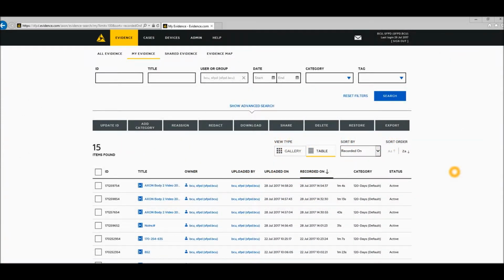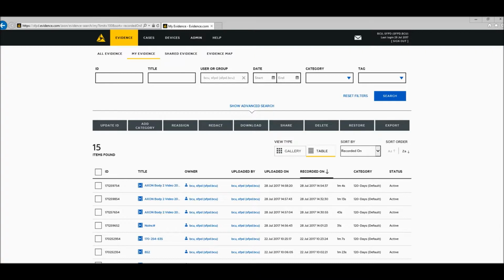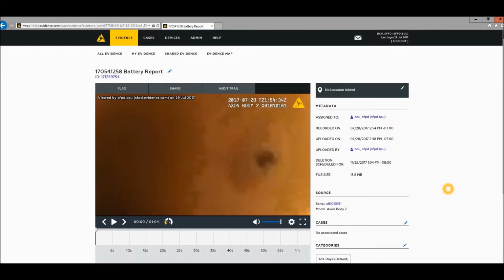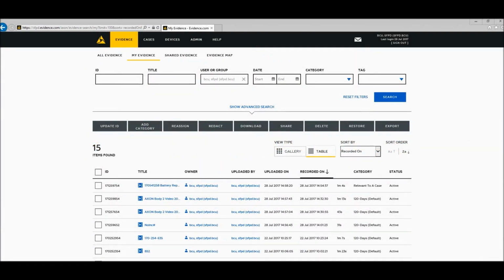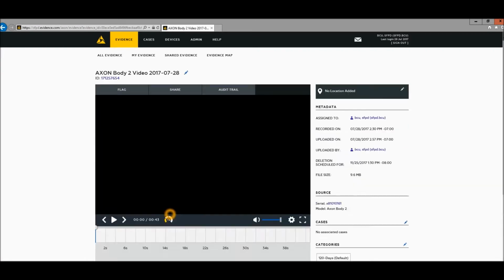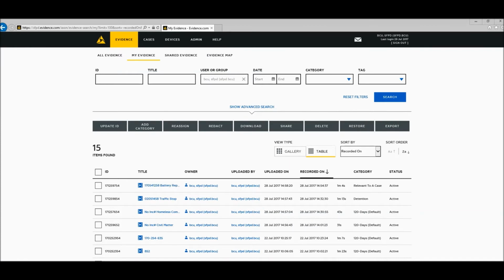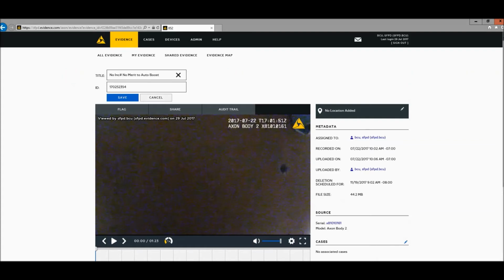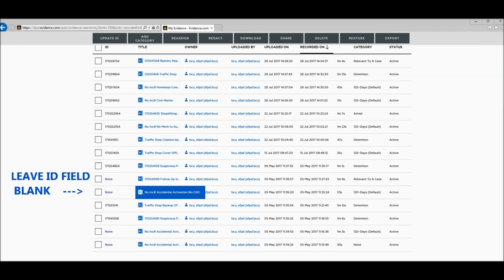Evidence com Roll Call updated